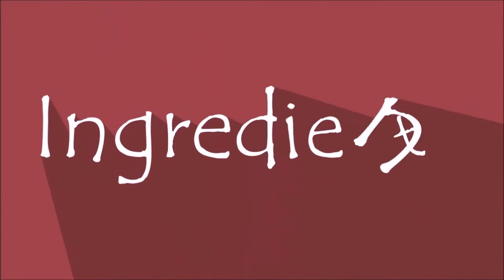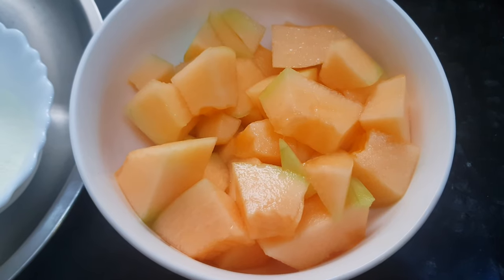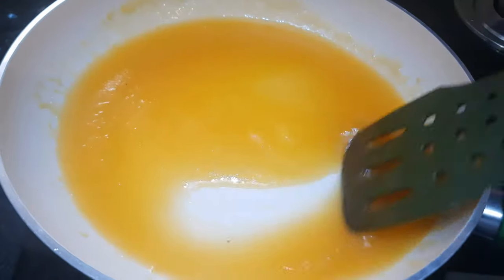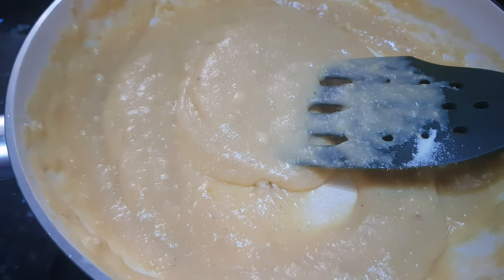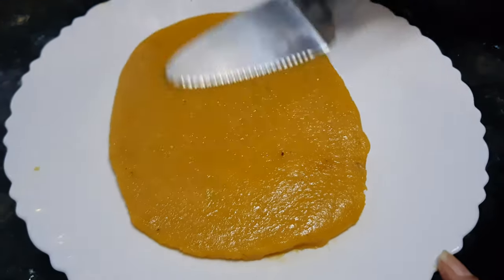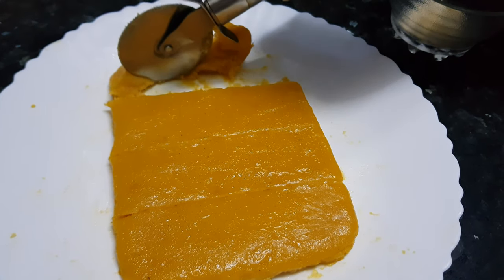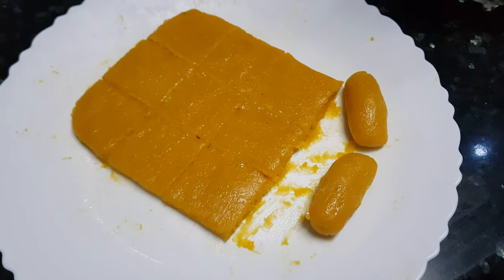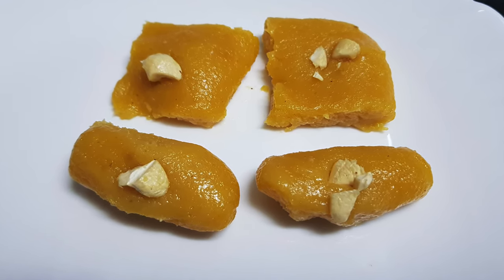ROCK MELON / MUSK MELON WONDER.... HOW TO MAKE ROCK MELON BARFI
A DESSERT DISH FROM ROCK MELON. Tutorial By Vaishali Dafe